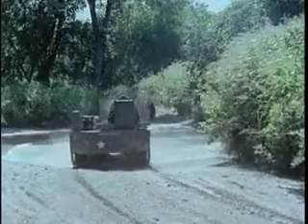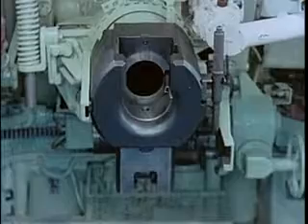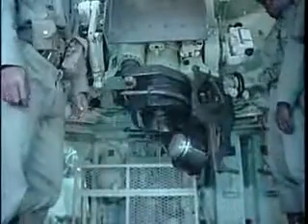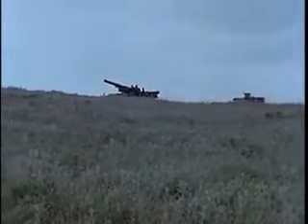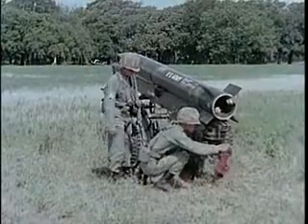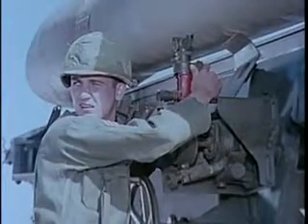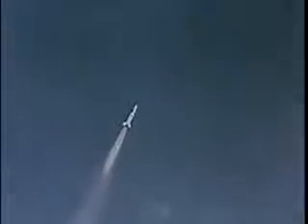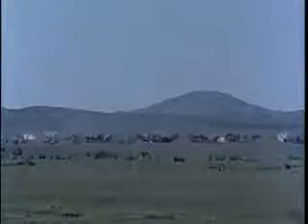Weapons of the Field Artillery - Film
Usage CC0 1.0 Universal

ARC Identifier 36806 / Local Identifier 111-TF-3646

WEAPONS OF THE FIELD ARTILLERY

Department of Defense. Department of the Army. Office of the Chief Signal Officer. (09/18/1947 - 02/28/1964). FEATURES, USE AND CAPABILITIES OF FIELD ARTILLERY WEAPONRY IN THE CANNON TYPE ARTILLERY CATEGORY AND ROCKET AND MISSILE CATEGORY.